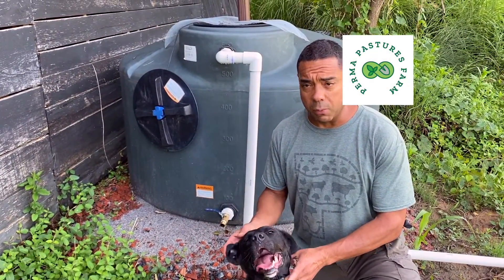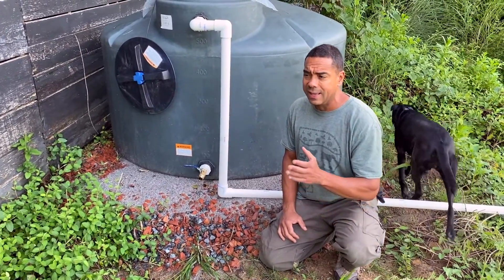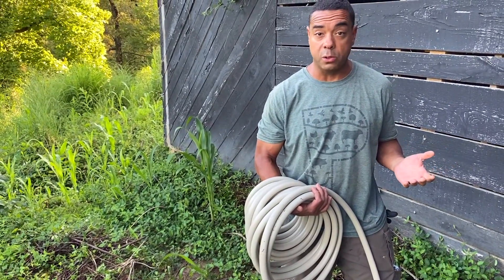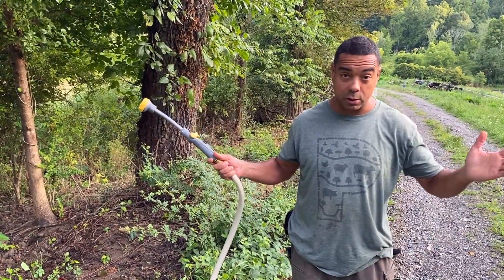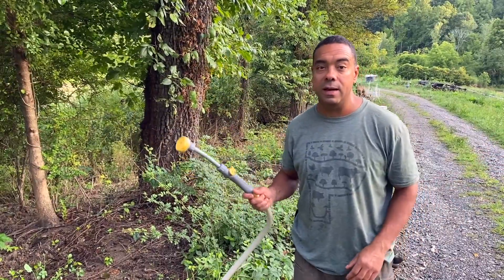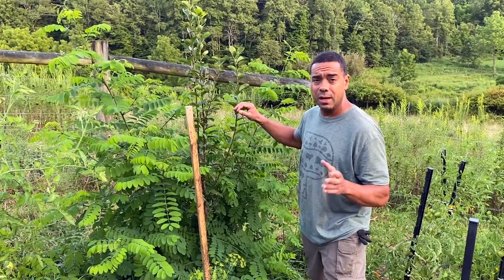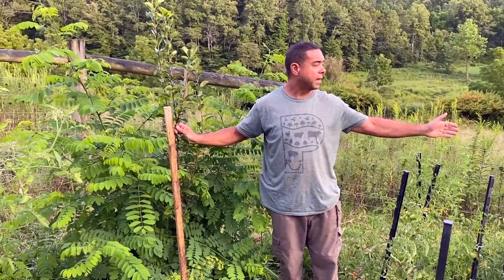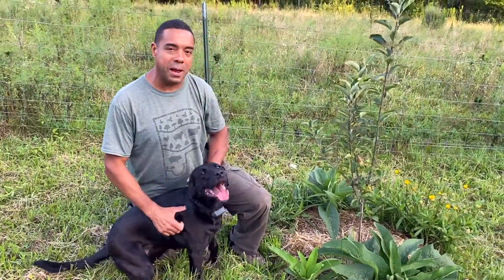INCREASE Growth With Nitrogen Fixers!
In this video, we show you how nitrogen fixers can increase growth in your fruit trees.